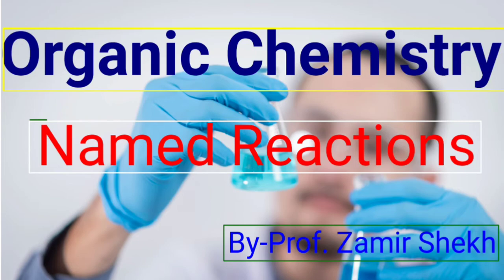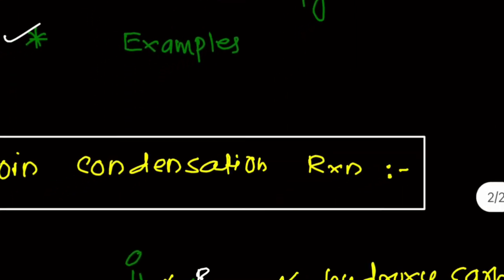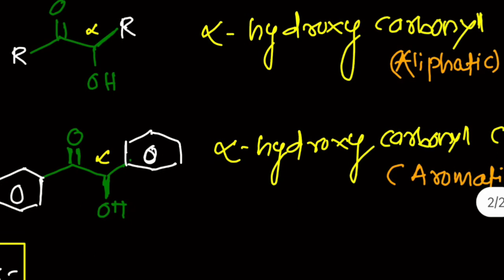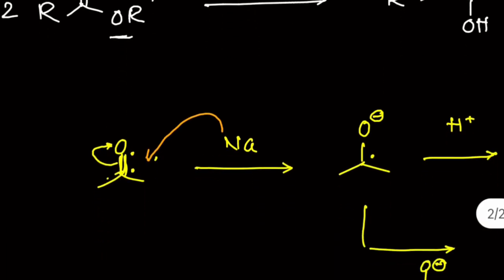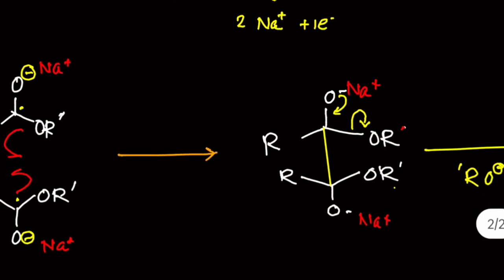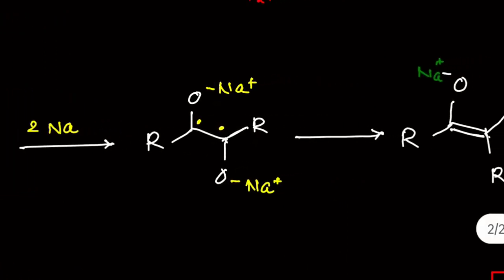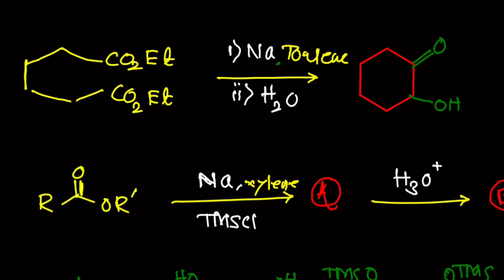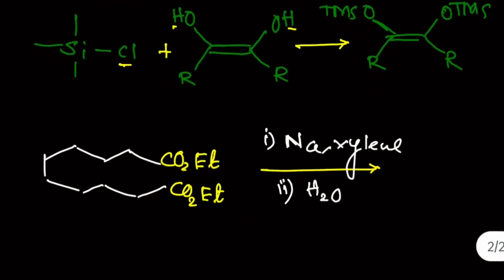Named Reaction | Modern Organic Synthesis | Acyloin Condensation | Letter-A | Named Reaction 01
Acyloin Condensation-
 In this lecture you will learned about formation of acyloin via reductive coupling of eaters using metal (Na).

This reaction is C-C bond formation reaction.

This reaction via SET (Single Electron Transfer) mechanism.

Named Reaction Letter (B)